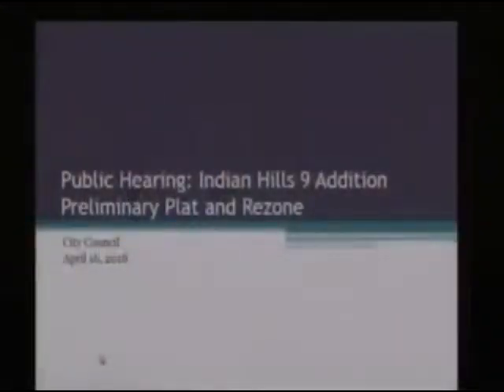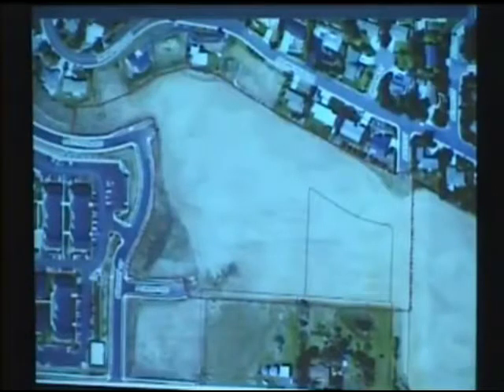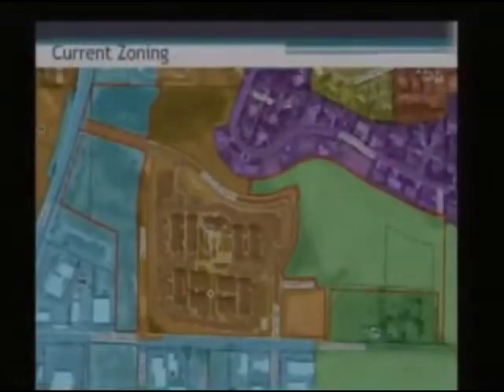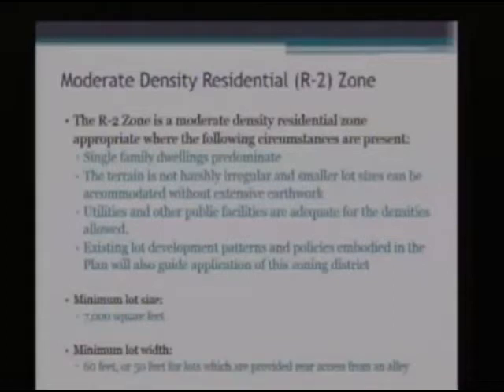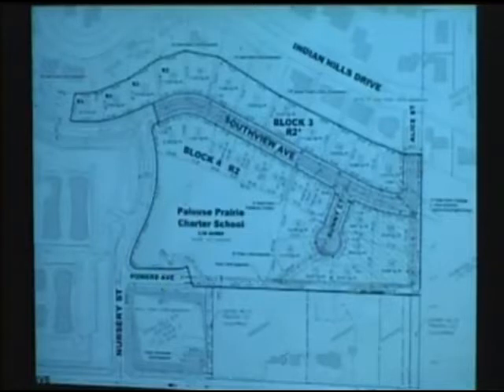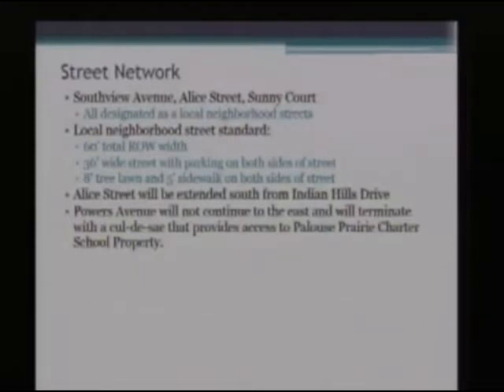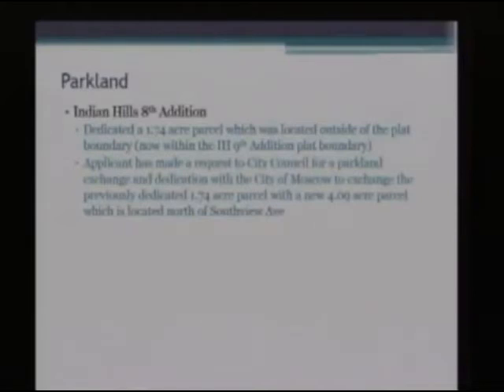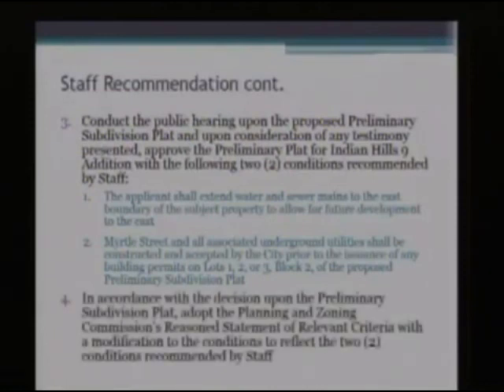Part 1, Indian Hills 9 Addition Preliminary Plat And Rezone - April 16, 2018